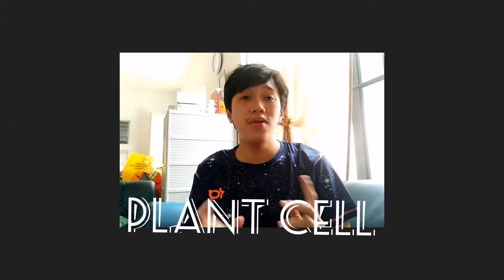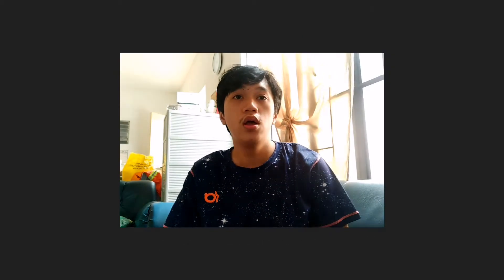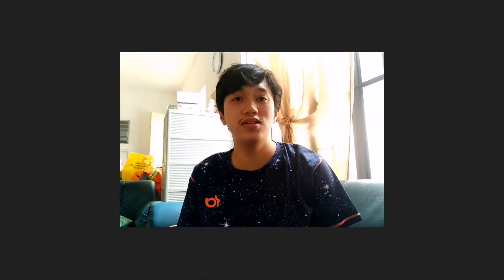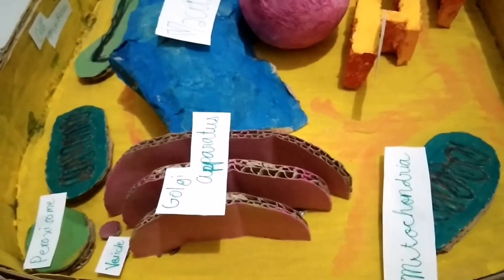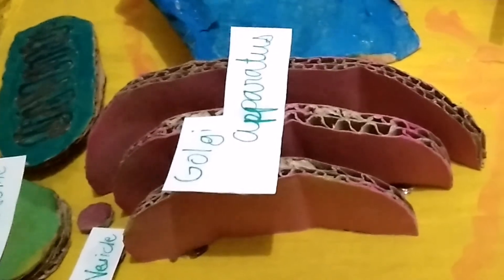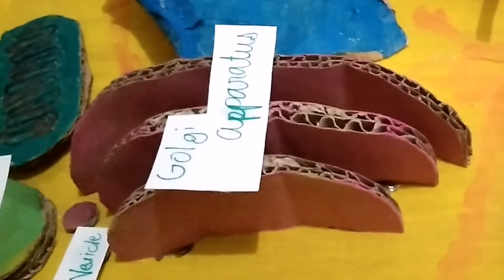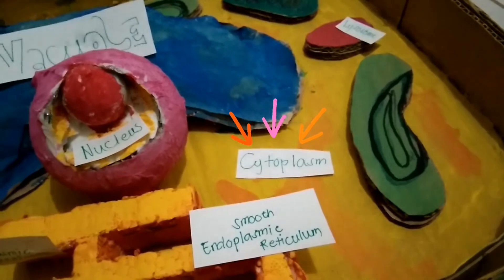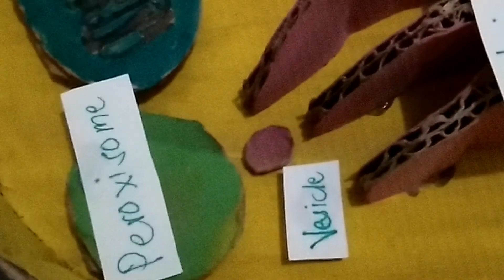3D PLANT CELL ¦ Michael John Villamor